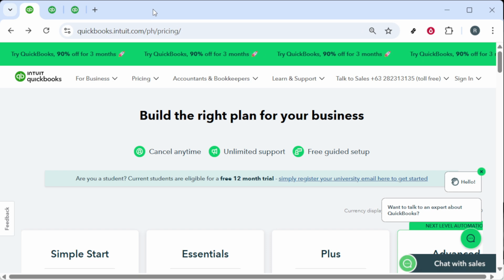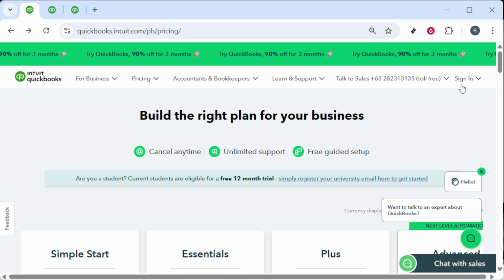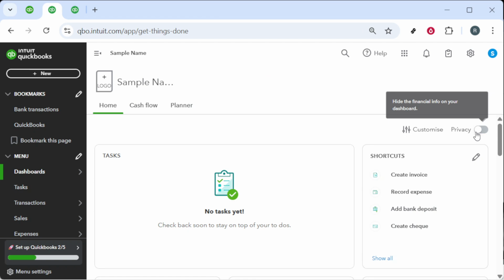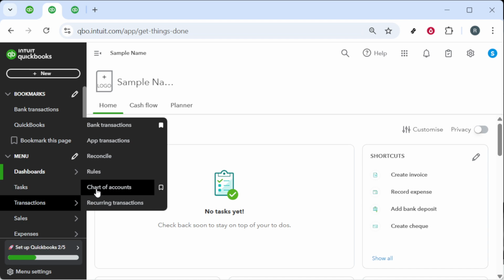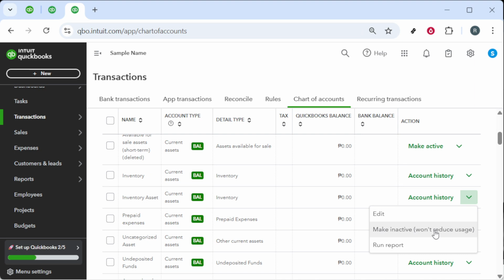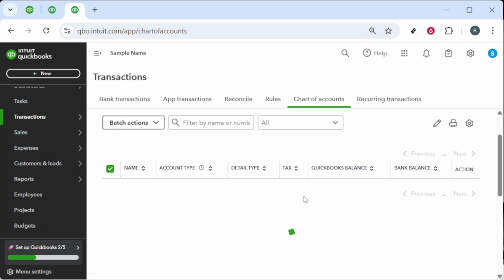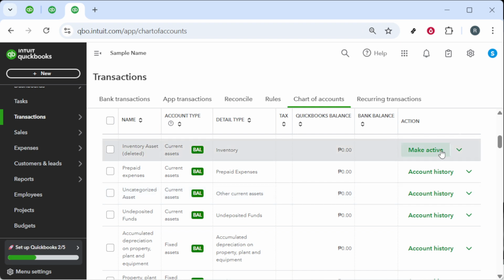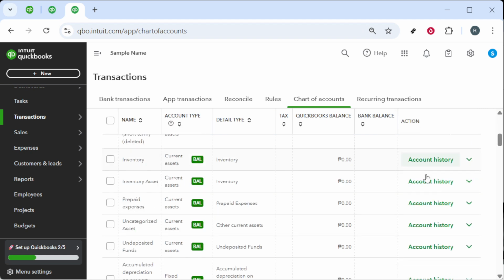How to Delete or Restore an Account in QuickBooks Online | 2025 Tutorial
🗑️ Want to clean up your accounts? This video covers how to delete or restore an account in QuickBooks Online. You’ll learn how to remove unused accounts safely and bring them back if needed.

✨ Great for decluttering your records without losing important data.